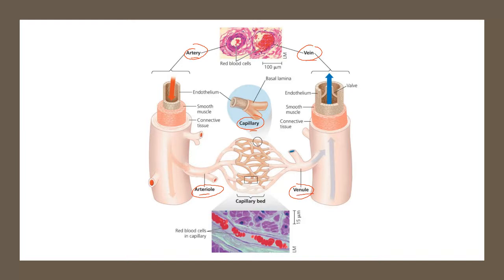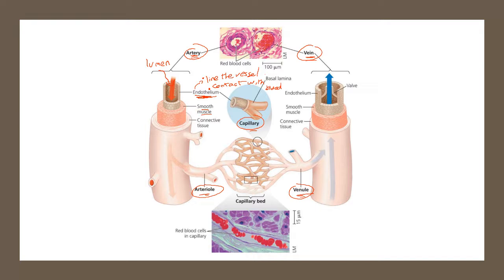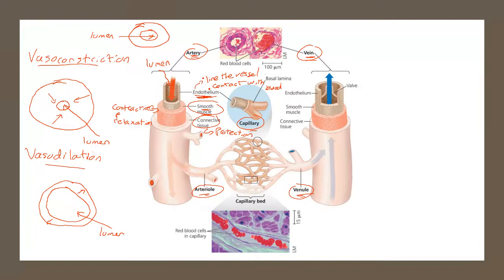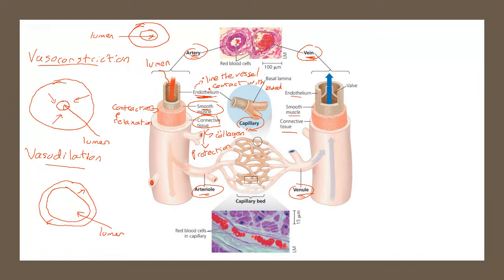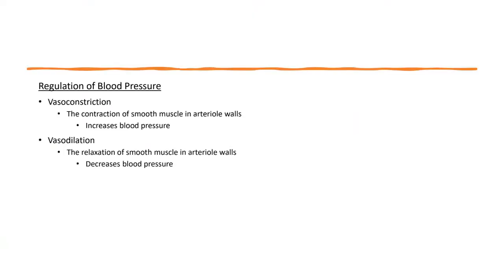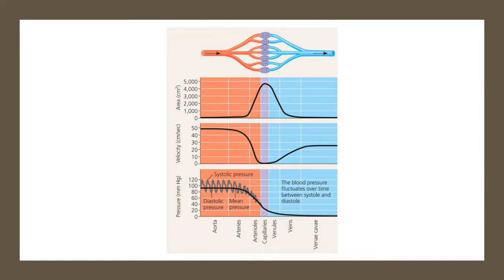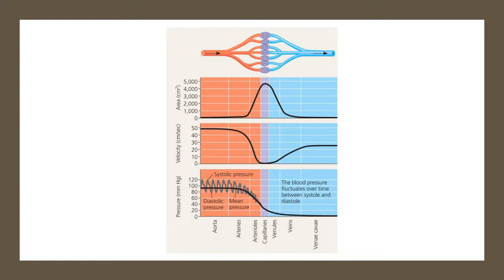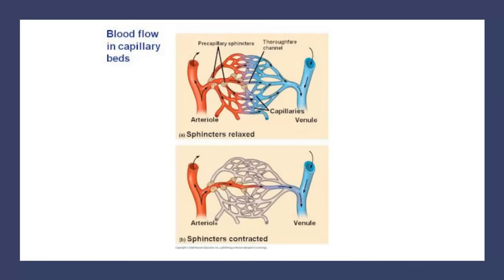Cardiovascular System Part 4